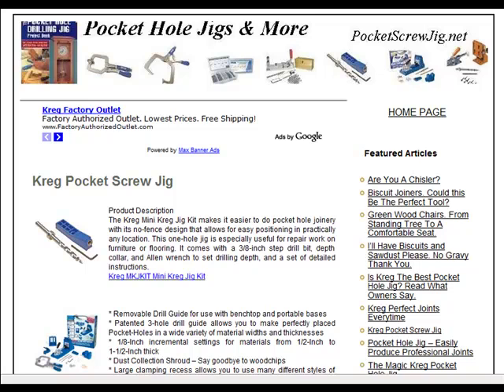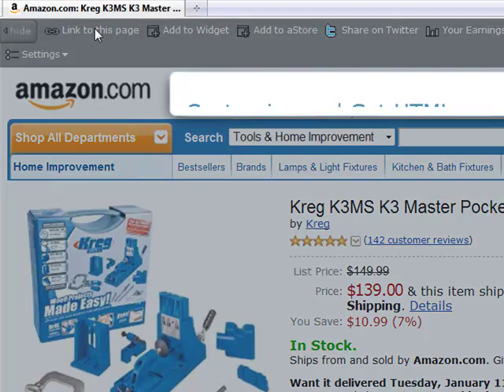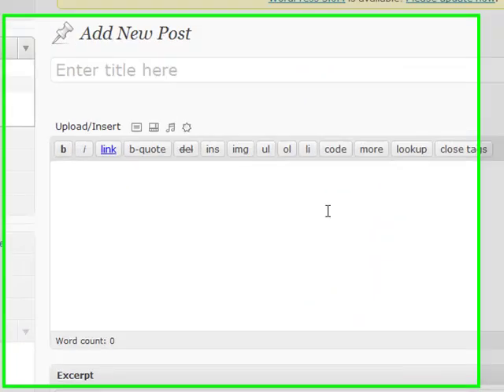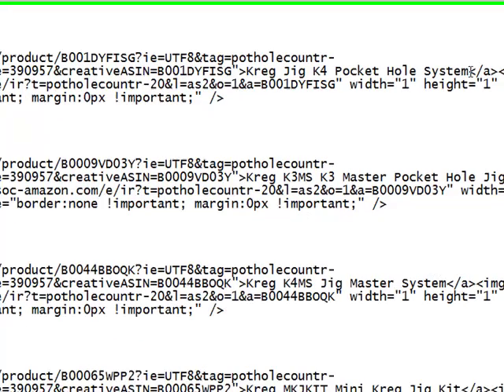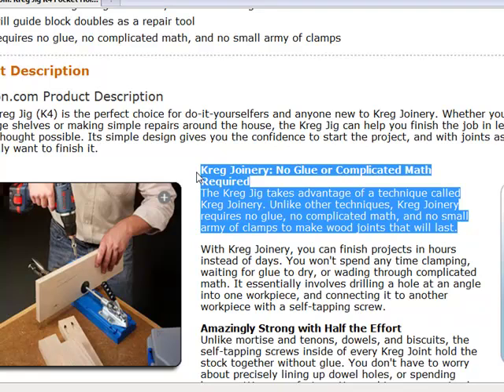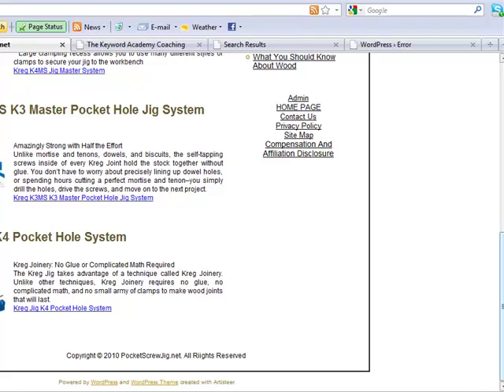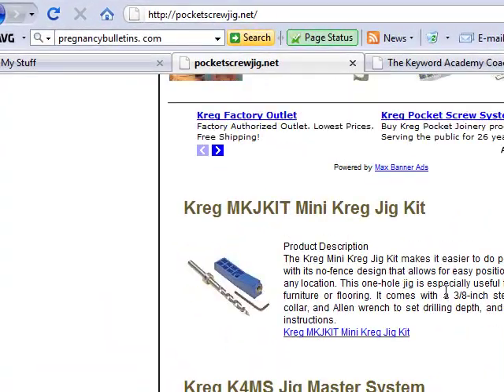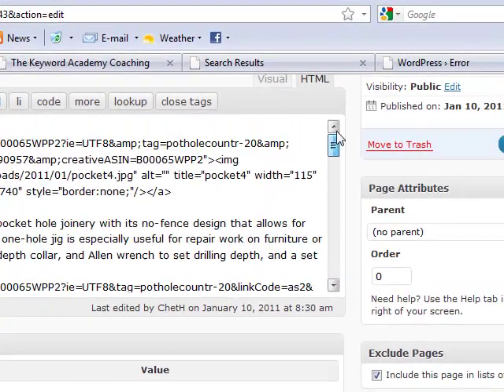Simple Amazon Affiliate Sites Without Software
Building Amazon Affiliate Sites Without Software